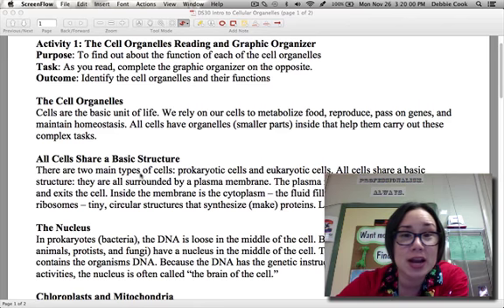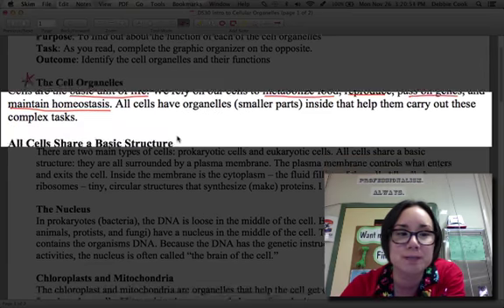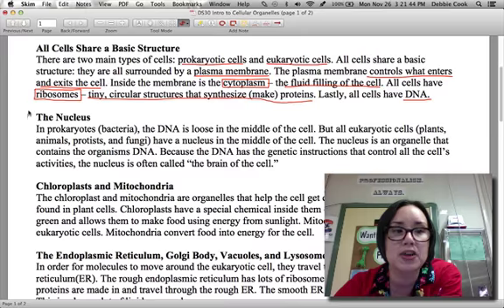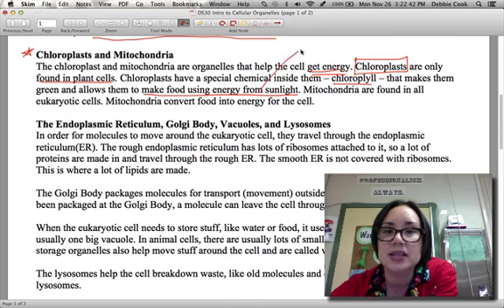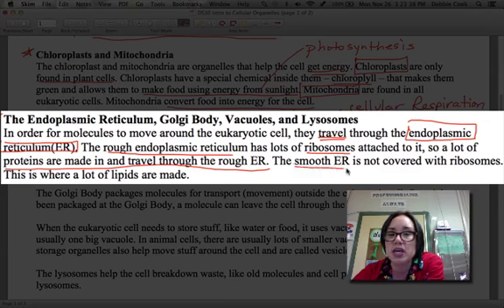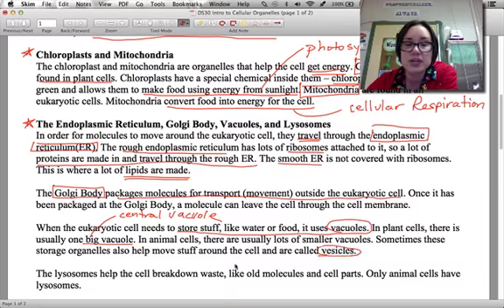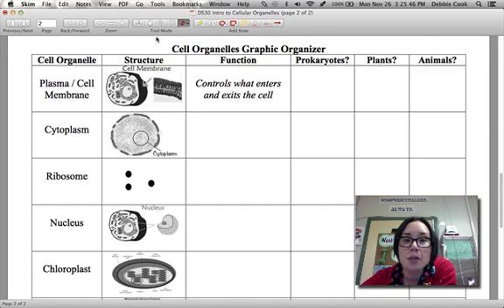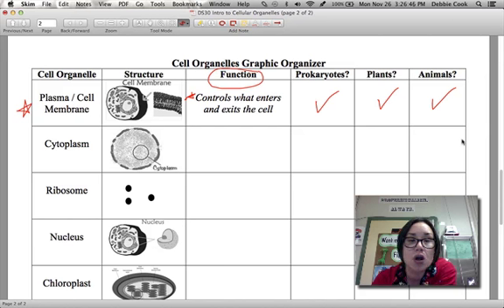Introduction to Cellular Organelles.mov